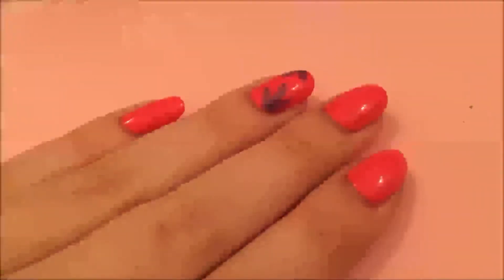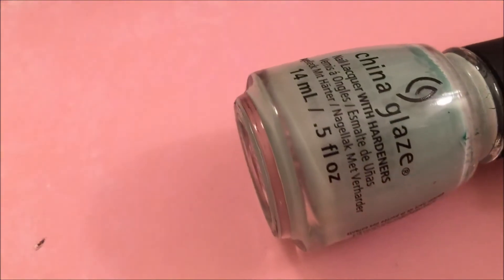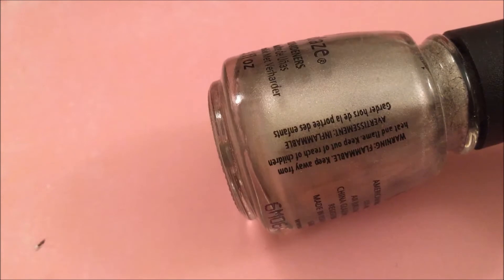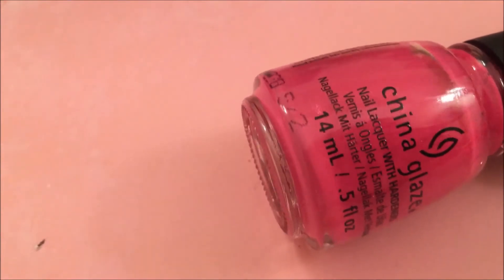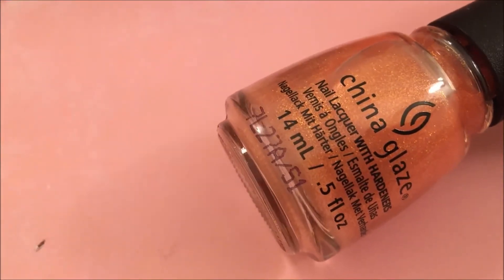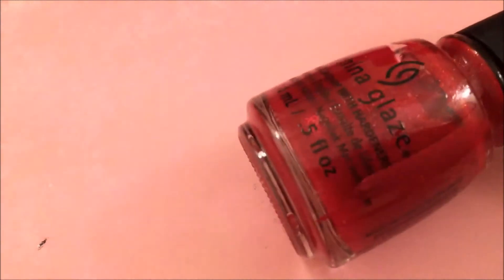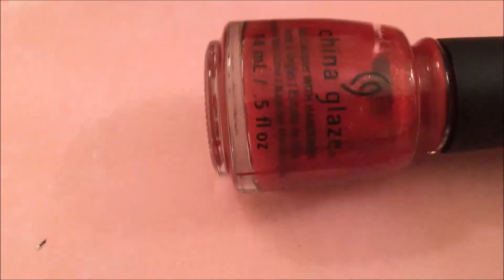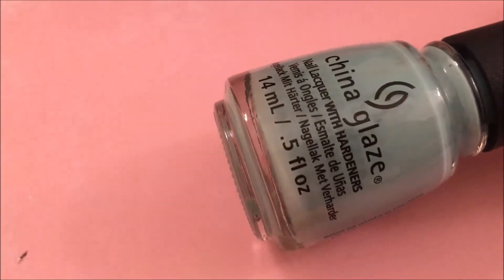Top 6 China Glaze Nail Polishes // threesixtynailsTV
♥ Open to read more! ↓

China Glaze is one of my favorite brands! What are some of your favorite China Glaze polishes?

Share your re-creations of threesixtynailsTV manicures/nail art with lookthreesixtynails on Instagram and Twitter to be featured on the @threesixtynails Instagram Story and on my Twitter feed!

THUMBS UP if you want to see more "Top 6" videos like this! Any specific requests?

 🎉GIVEAWAY COMING SOON WHEN WE HIT 2,000 INSTAGRAM FOLLOWERS ~ NAIL POLISH ROOM/SPACE TOUR COMING SOON WHEN WE HIT 500 YOUTUBE SUBSCRIBERS🎉

** About: Here on threesixtynailsTV, the official YouTube channel of threesixtynails.com, you can find nail art tutorials, nail polish picks, hauls, un-boxings, product reviews, and more. This is your destination for ALL THINGS NAILS. **